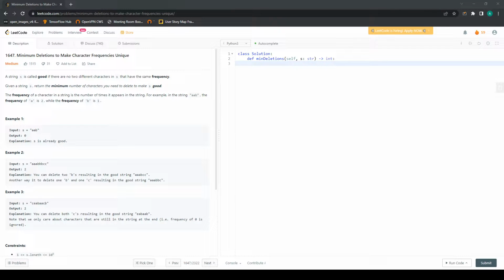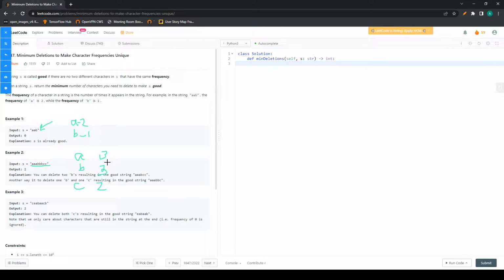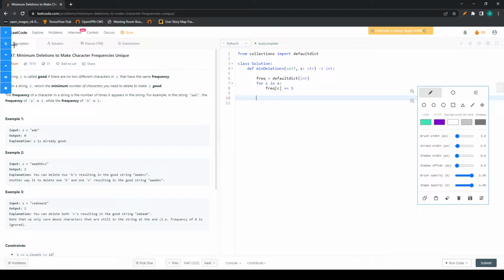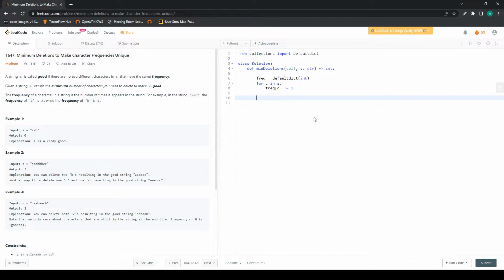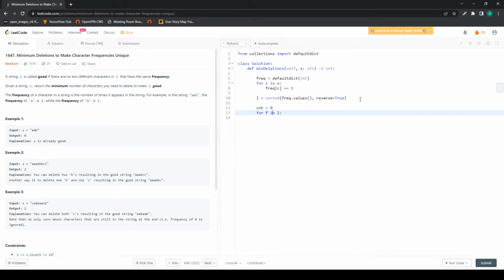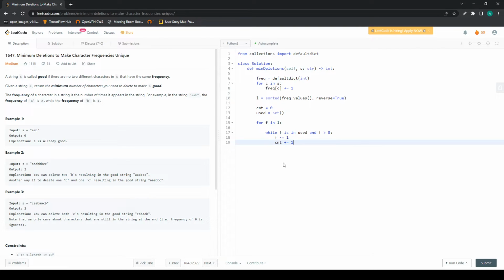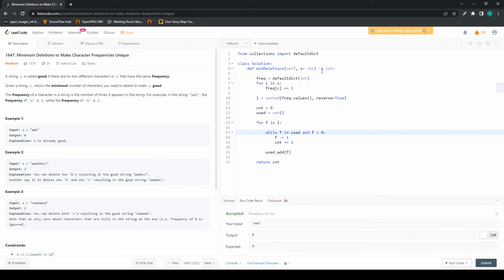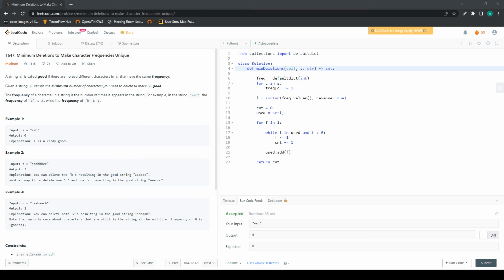LeetCode Daily Challenge #1647 Minimum Deletions to Make Character Frequencies Unique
LeetCode Daily Challenge #1647 Minimum Deletions to Make Character Frequencies Unique using Python